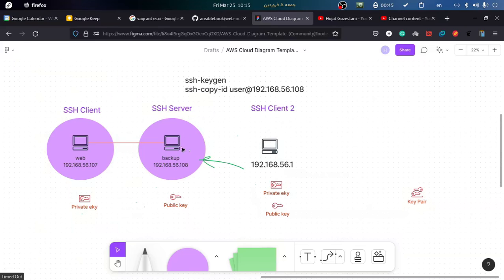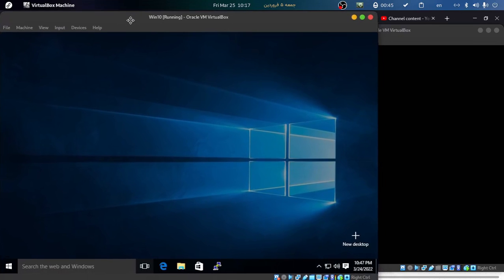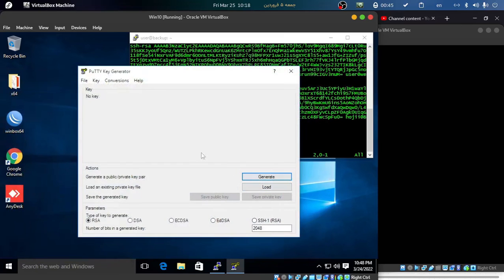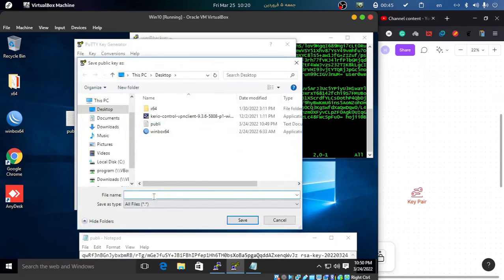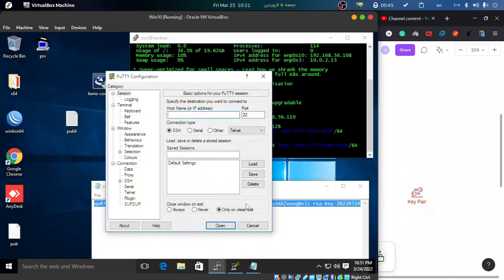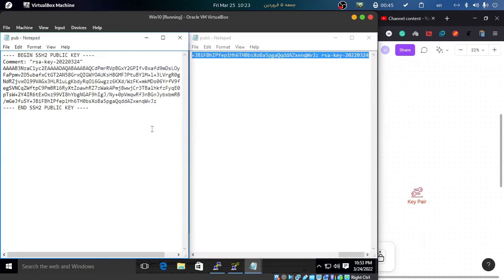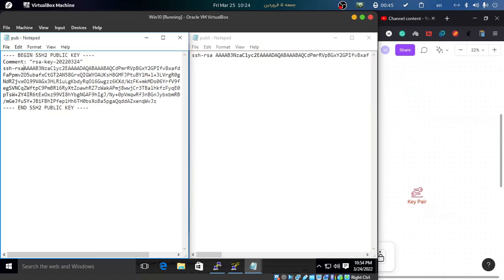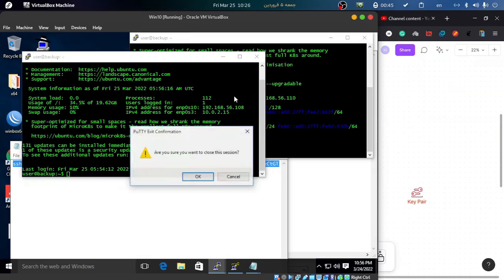Set Up Passwordless SSH Login - client windows, server linux- Language=English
Creating Private Key and Public Key (Linux)

Specifying the File Name
ssh-keygen -f ~/tatu-key-ecdsa -t ecdsa -b 521